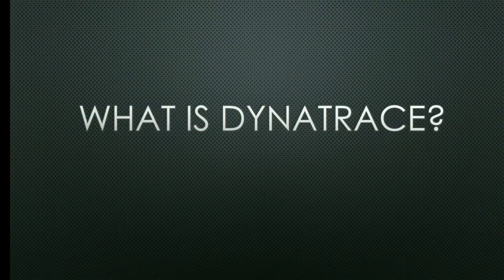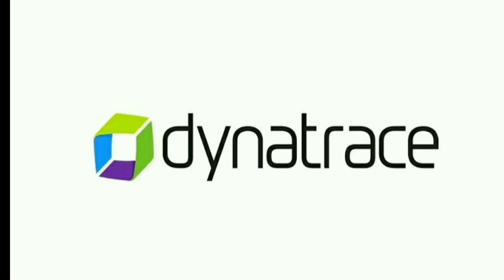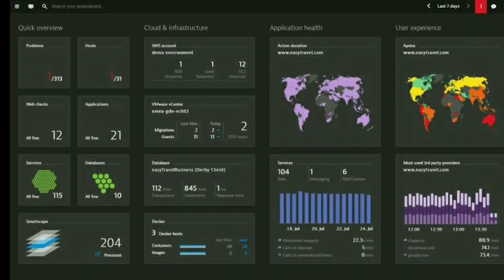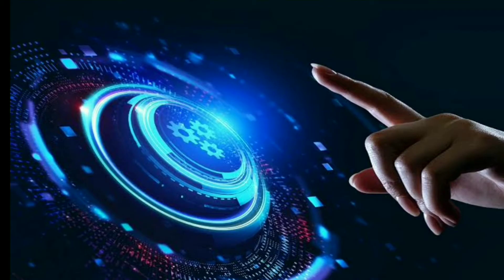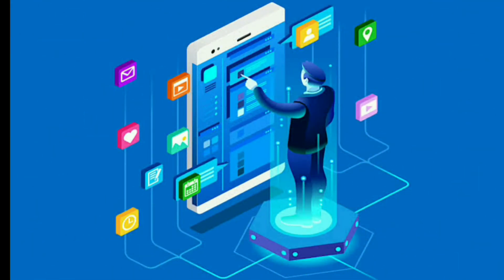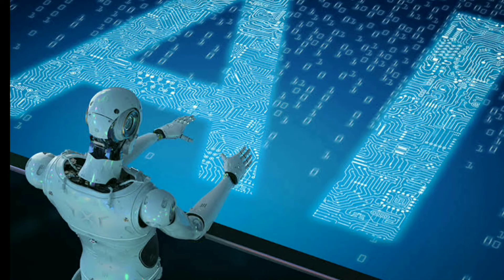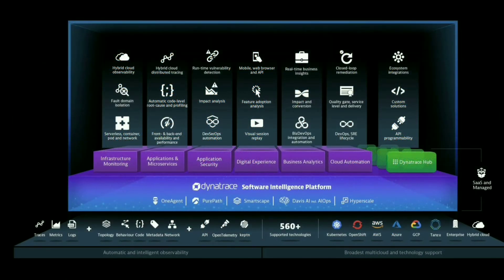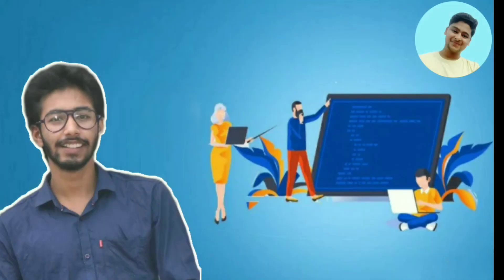Dynatrace Certification - Dynatrace Tutorials for Beginners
Dynatrace Introduction
Dynatrace capabilities
Dynatrace concepts